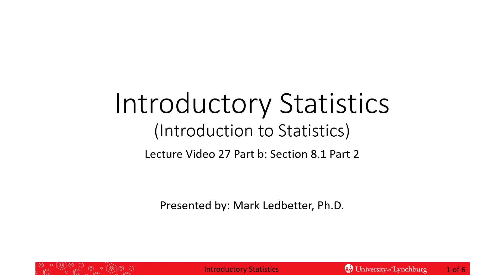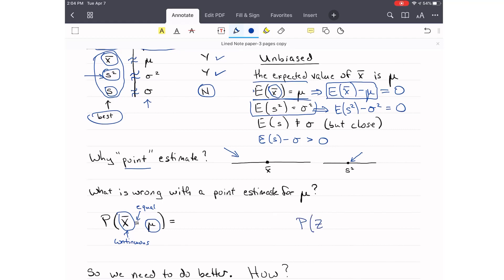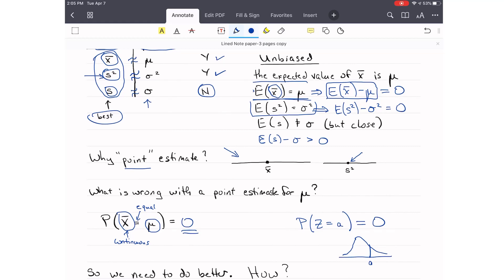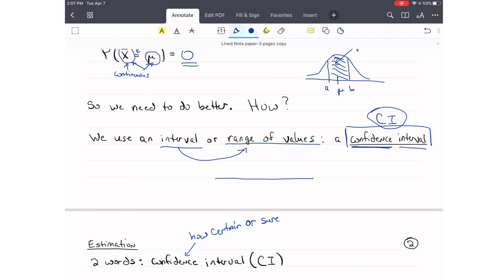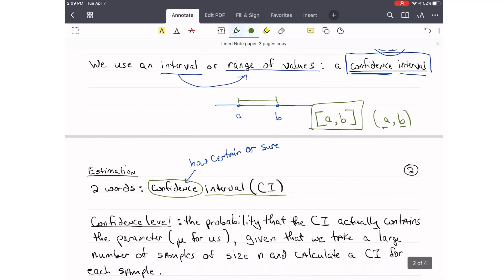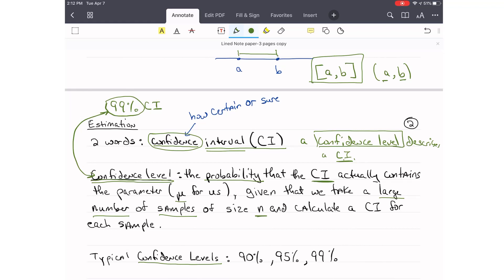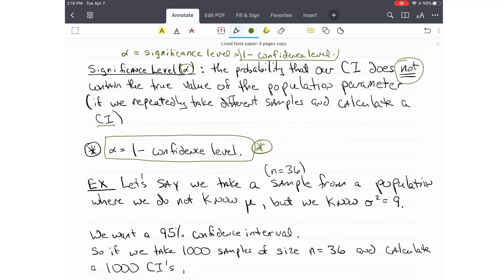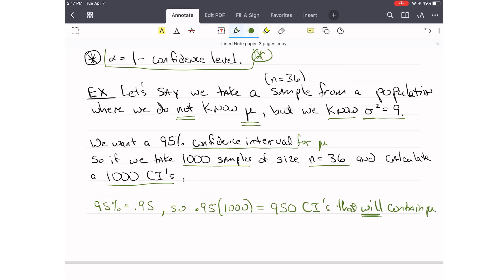Introductory Statistics L27b Sect. 8.1 Part 2 Confidence Intervals for the Mean when Sigma is Known